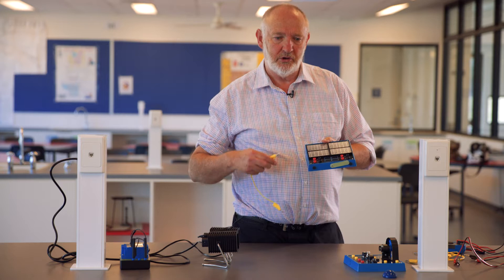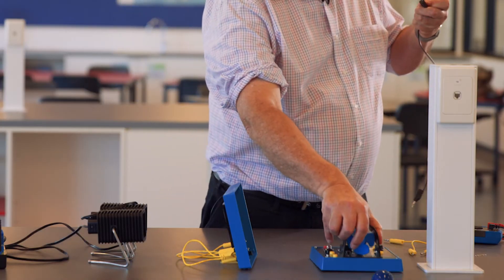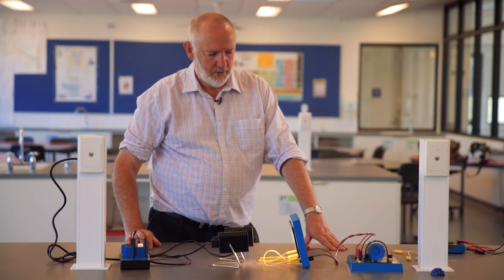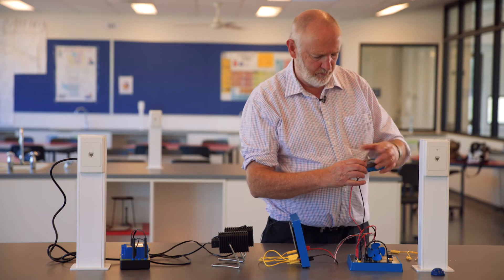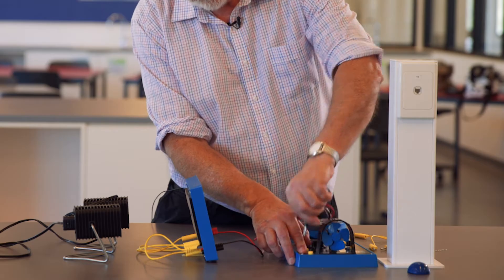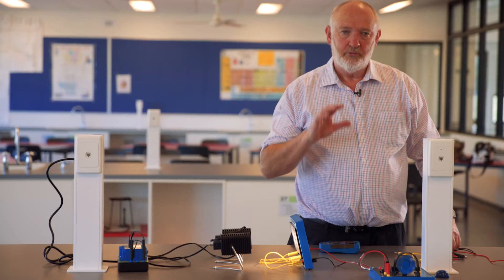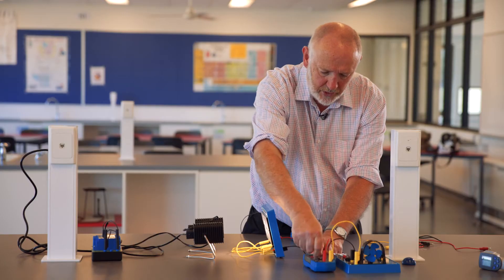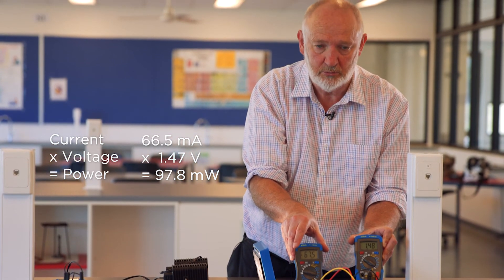STELR How to connect the STELR solar cells in series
This video shows connecting cells and measuring voltage using the STELR renewable energy equipment kit.